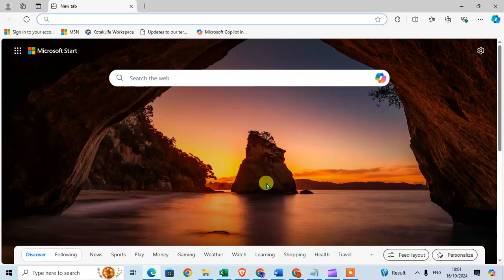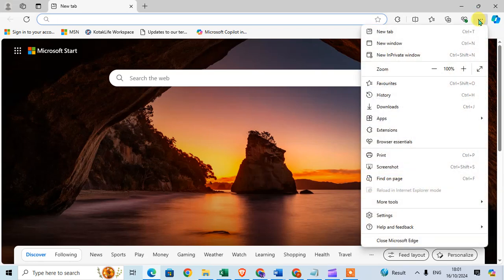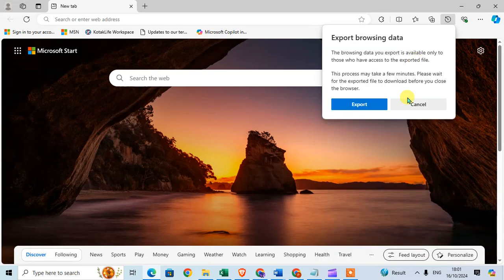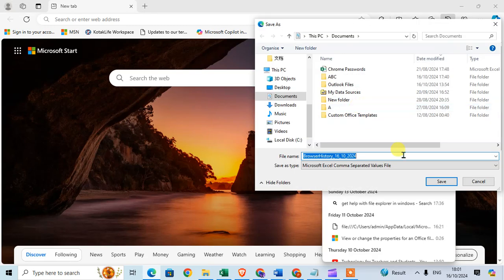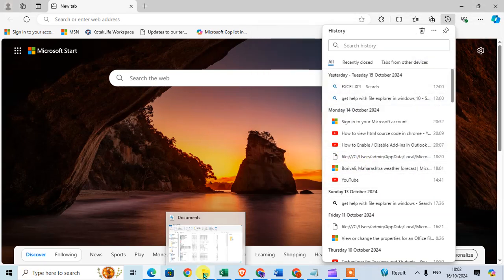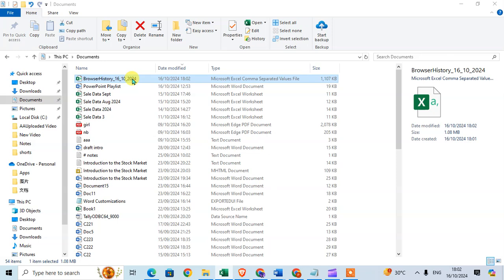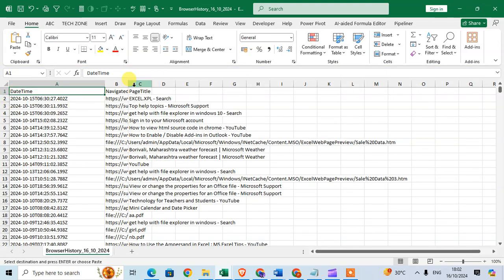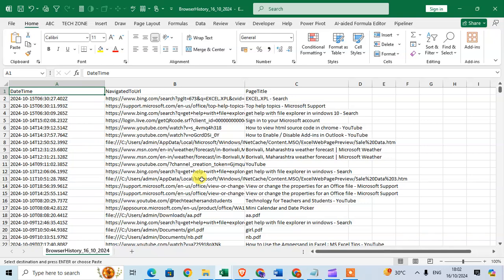How To Export History In Microsoft Edge | Export Browsing Data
Learn how to export your browsing history in Microsoft Edge. This video walks you through the steps, starting from opening the browser, navigating the menu, and selecting the export option to save your browsing history as a CSV file. You'll see how to locate and access the exported file, complete with details like date, time, and URLs.